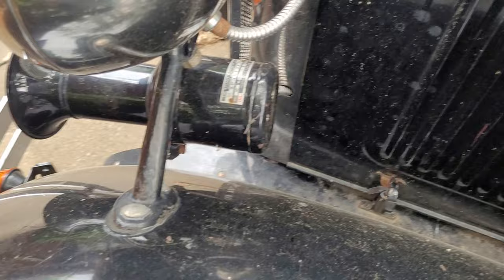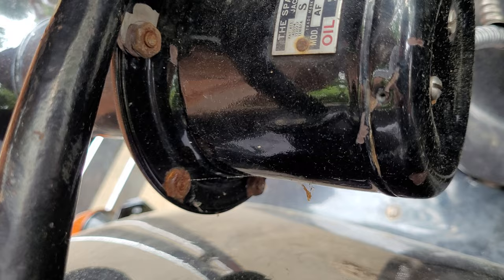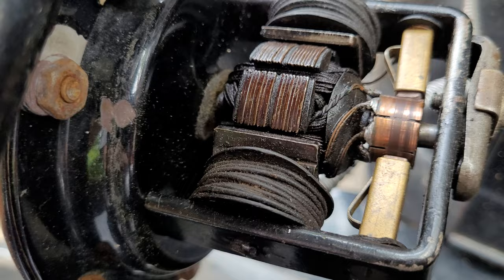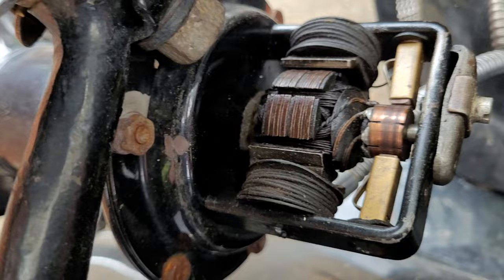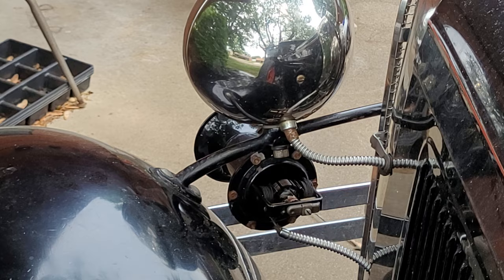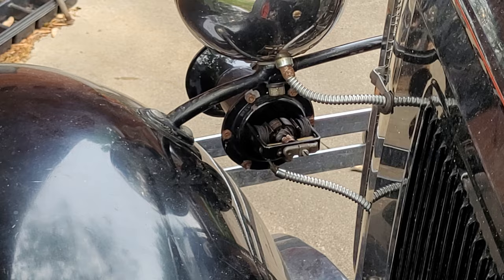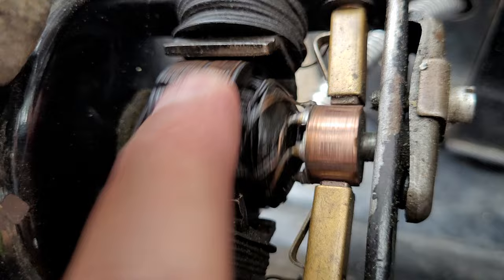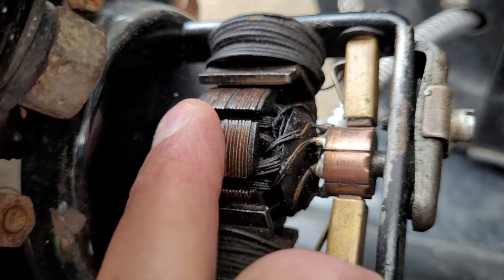Model A horn not Ahooga. How to make it Ahooga again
Ford Model A Ahooga Horn Fix! How to fix Model A horn. Model A horn fix. AHOOGA HORN REPAIR. Disassembled and repaired a Sparton Ahooga Horn. Model A Sparton Horn. Adjusting the Model A AhOoga horn. Vintage Ahooga Horn Restoration. restoration of an old Ahooga horn. Some call it Ahooga or Ooga.